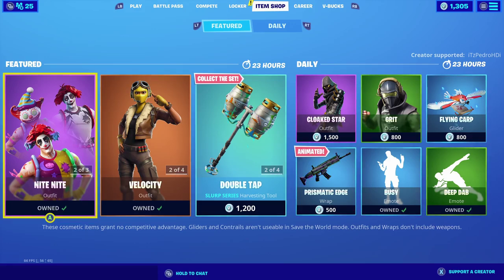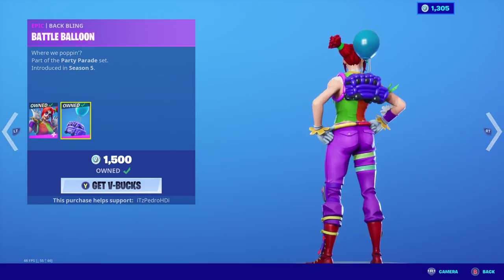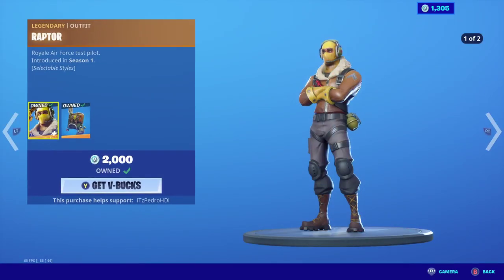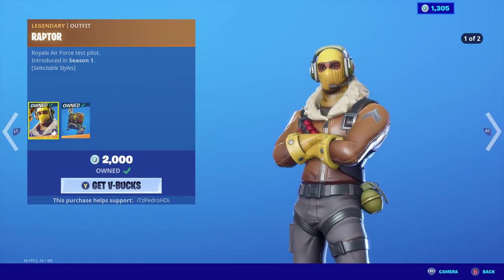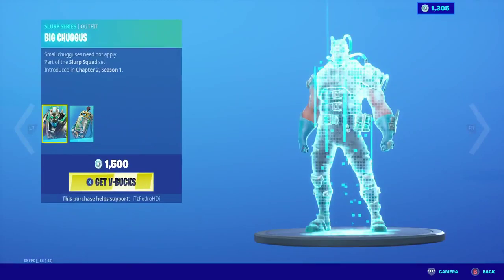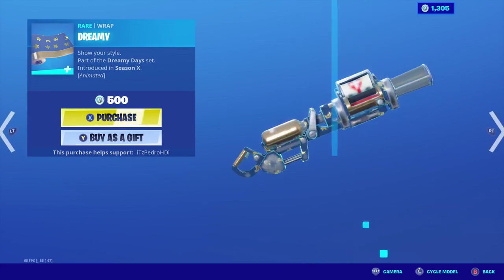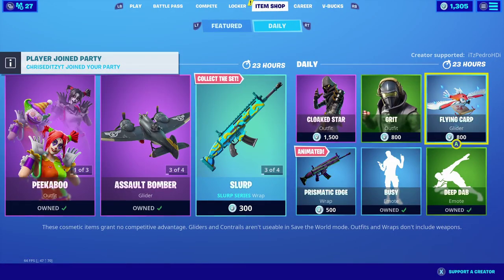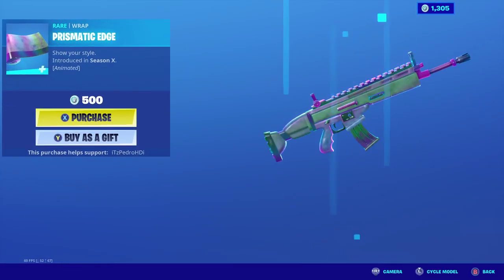FORTNITE ITEM SHOP Peekaboo's and Nite Nite's SKINS BACK WITH EDIT STYLES 3/31/20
Just clownin' around Clown face